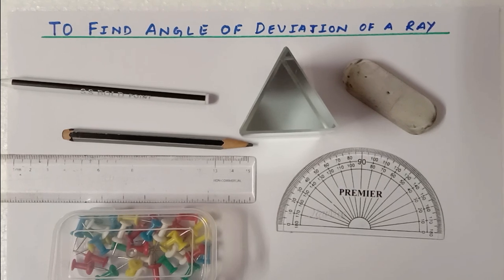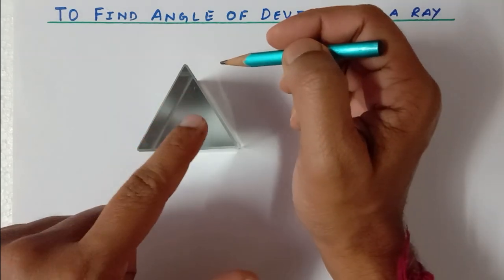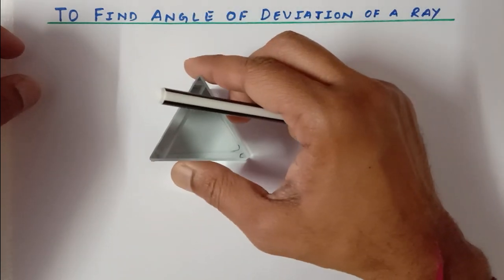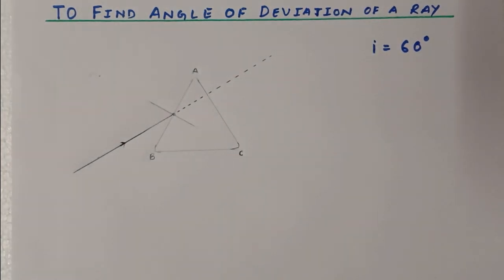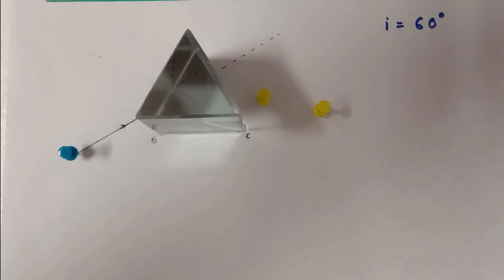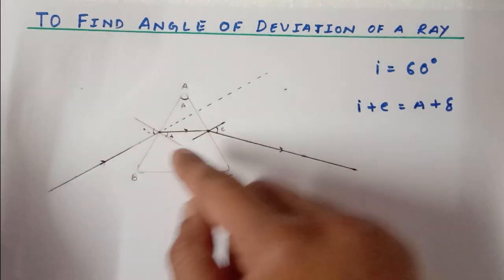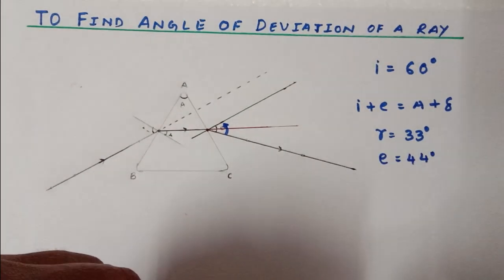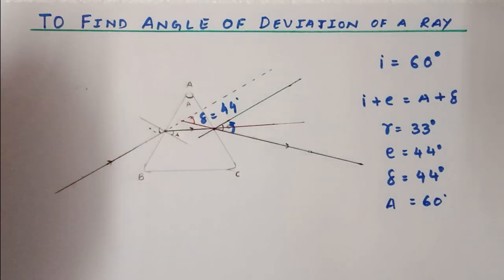REFRACTION THROUGH PRISM : FINDING DEVIATION ANGLE AND REFRACTIVE INDEX OF PRISM | BOARD PRACTICAL